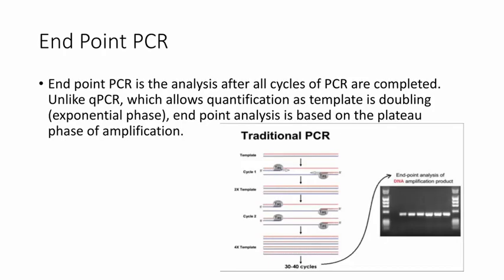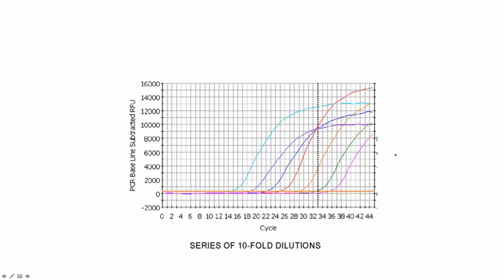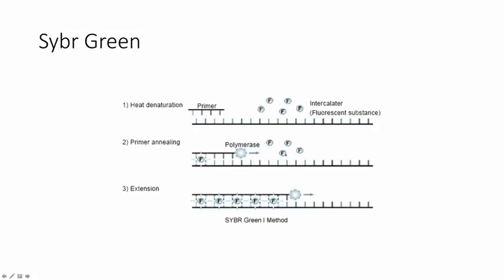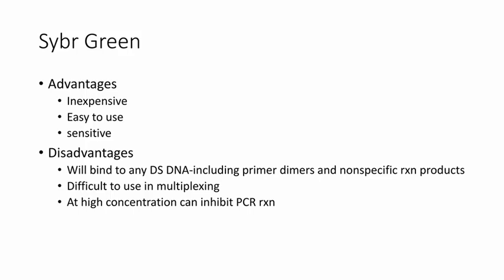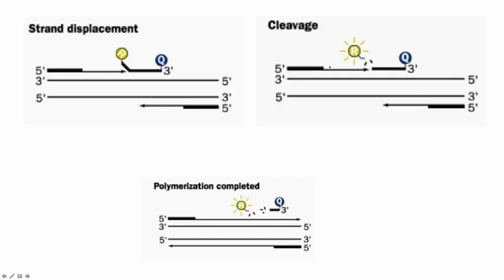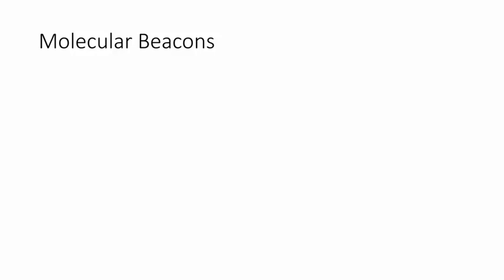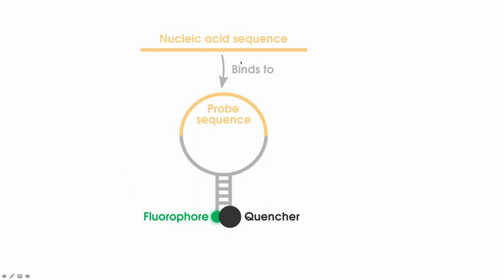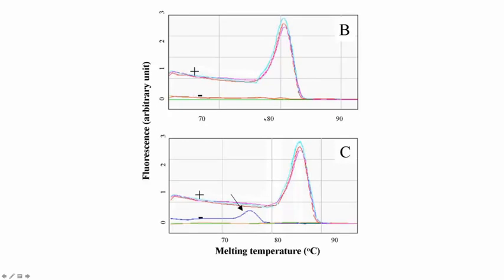Real time PCR